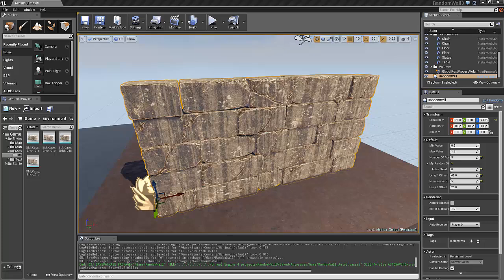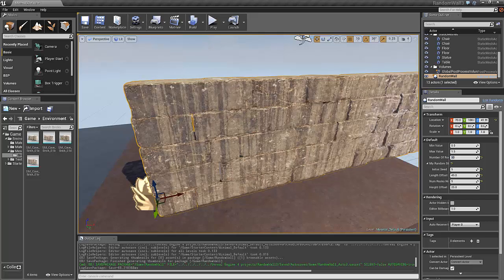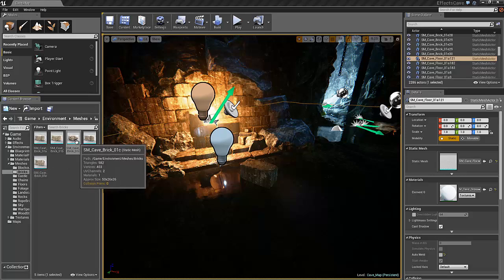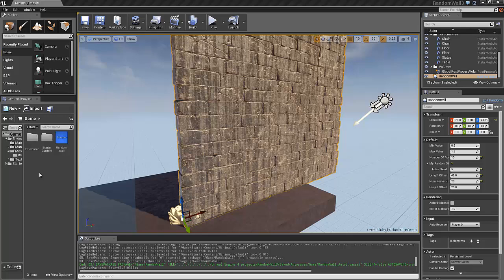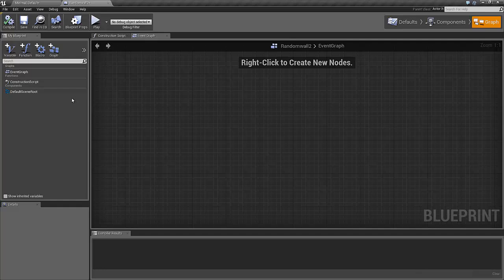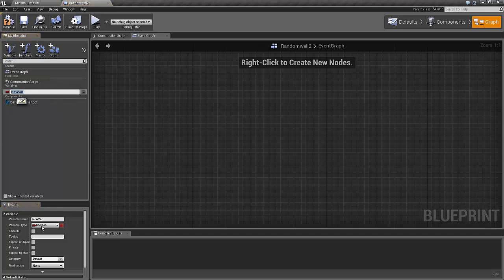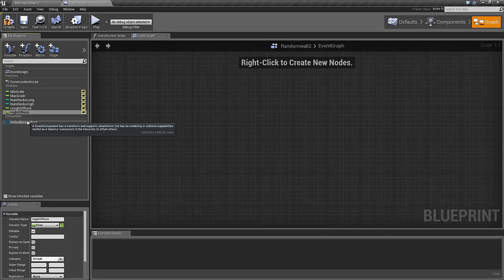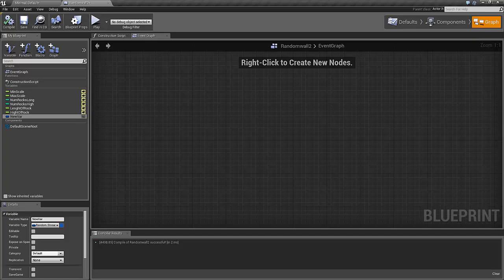UE4 tutorial: Part 1. create a procedural randomized wall with blueprint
Learn how to create a randomized stone wall procedurally in blueprint. Each stone in the wall will be randomly selected from 4 meshes, each stone will be randomly scaled and rotated, but still each row in the wall will be of the same length. Part 1: Introduction